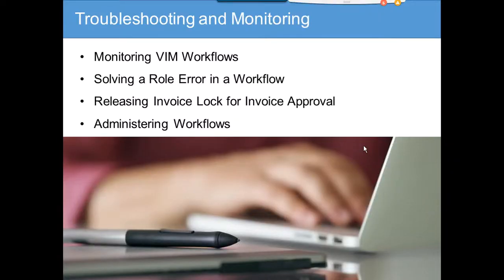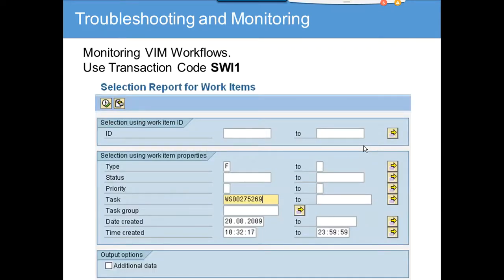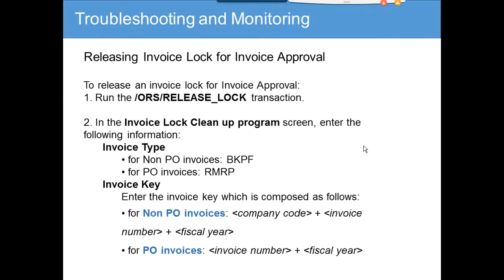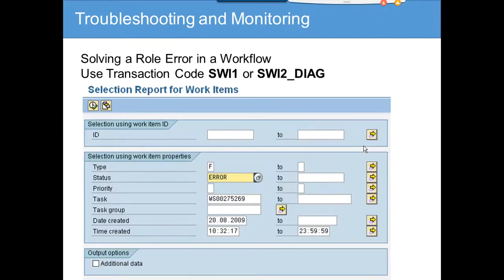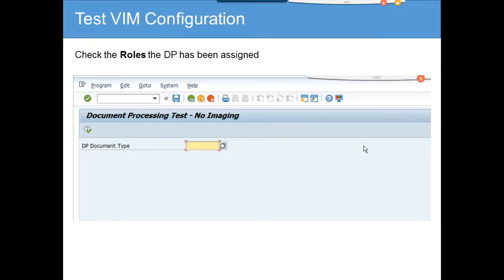SAP VIM Administration and Monitoring